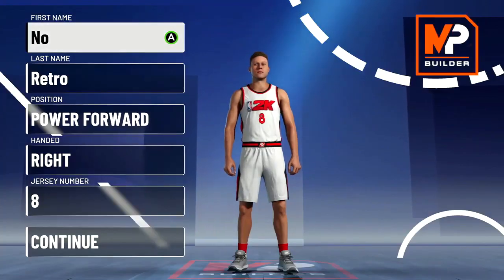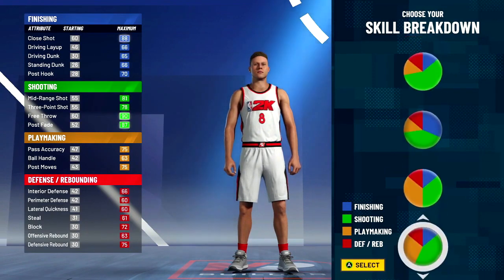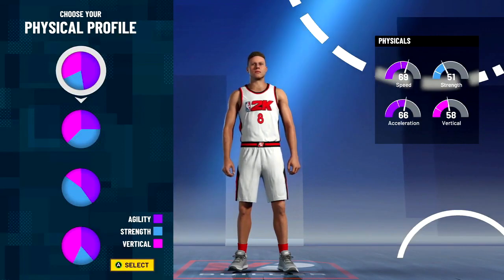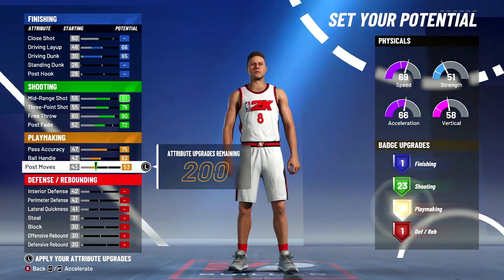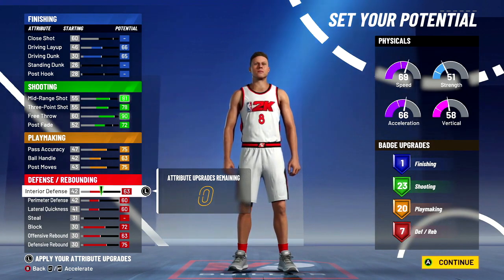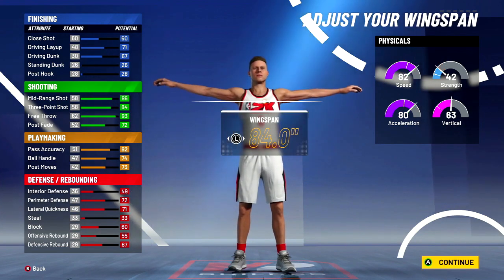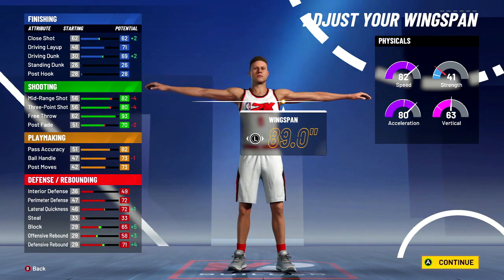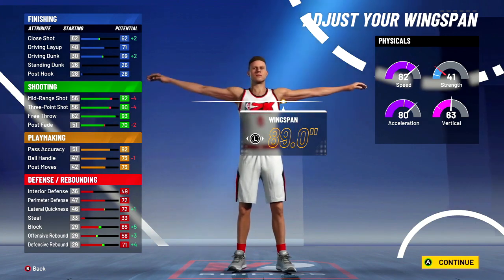PROBABLY THE GREATEST STRETCH PLAYMAKER BUILD ON NBA 2K21 CURRENT GEN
THIS IS THE DUKE DENNIS STRETCH PLAYMAKER BUILD Y'ALL HAVE BEEN WAITING FOR! BEST MOST RELIABLE BUILD BEST NBA 2K21 BUILD!